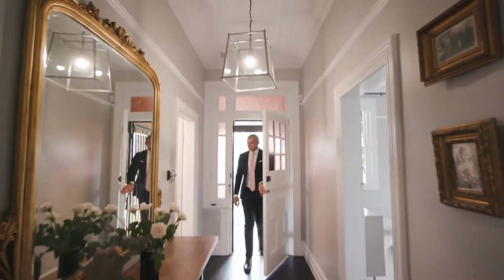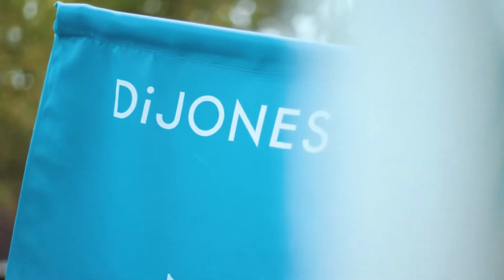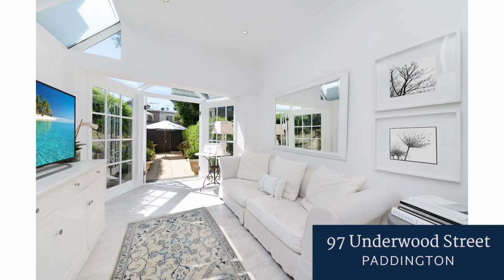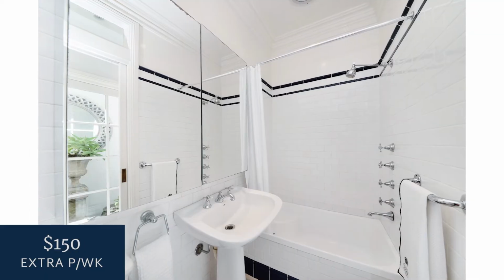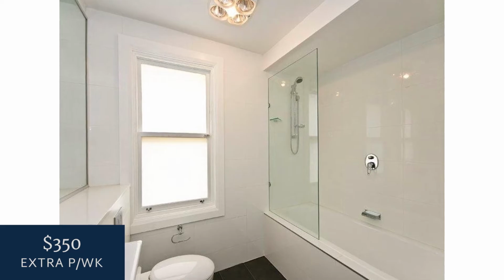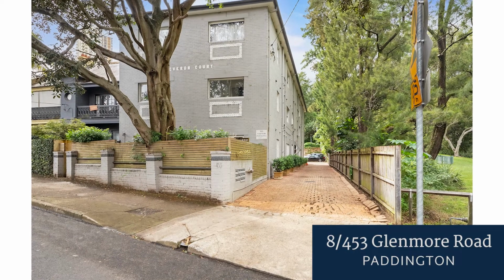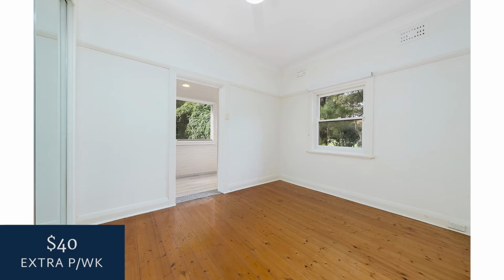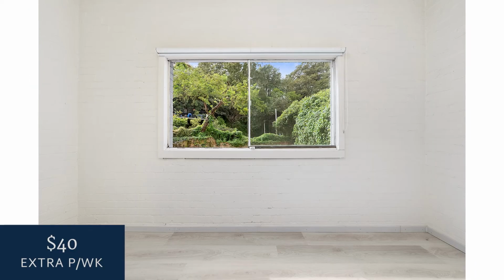Emma Prgomelja | April Market Update